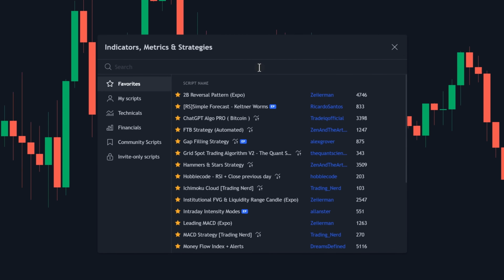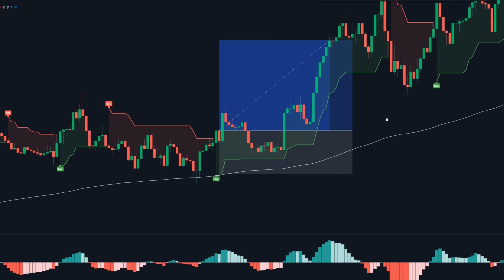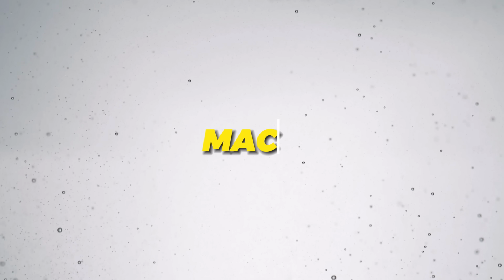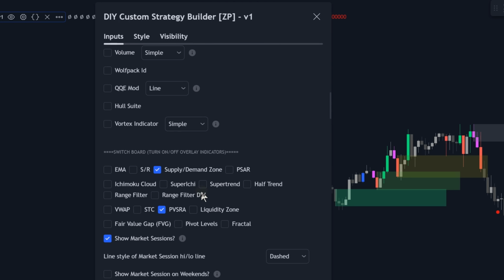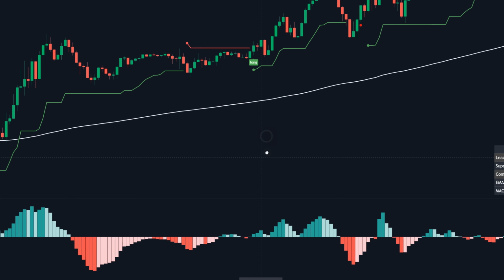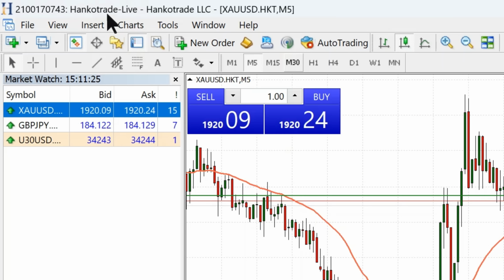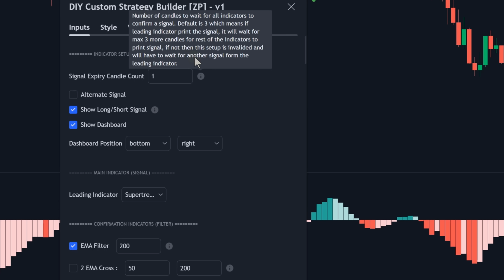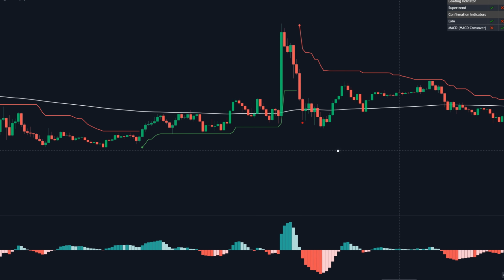Tradingview Secrets: The All-In-One Buy Sell Signals Indicator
- Tired of spending hours manually aligning indicators for your trades? Discover the DIY Custom Strategy Builder, an indicator that combines over 30 renowned indicators into one powerful tool, providing automated buy and sell signals when conditions align.

In this video, we delve into how this game-changing indicator works, using examples and step-by-step guidance. Plus, we show you how to set up alerts for a more hands-free trading experience.

No more endless chart-watching! Say hello to a smarter way to trade on TradingView.